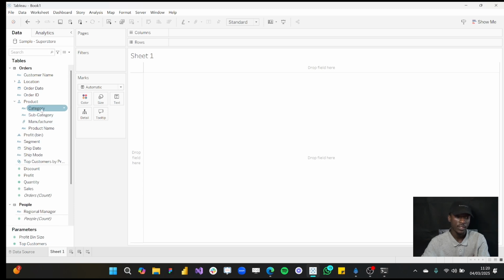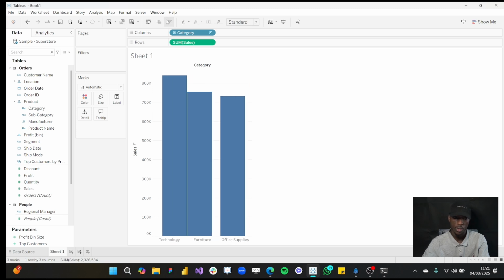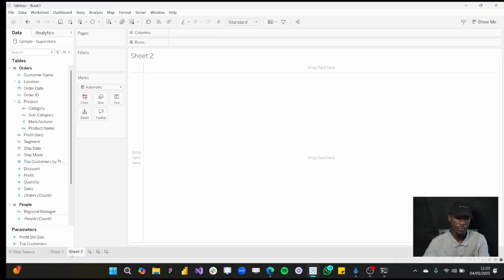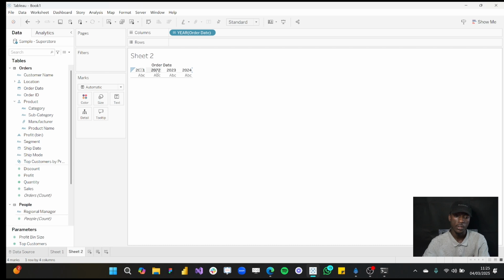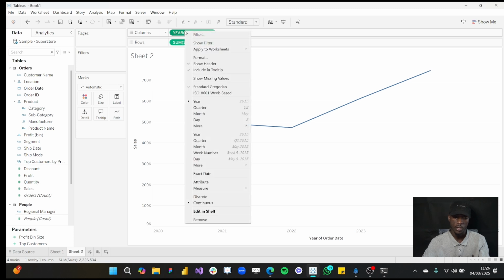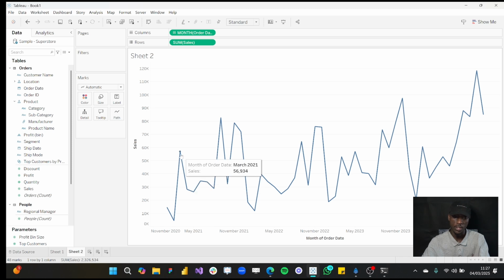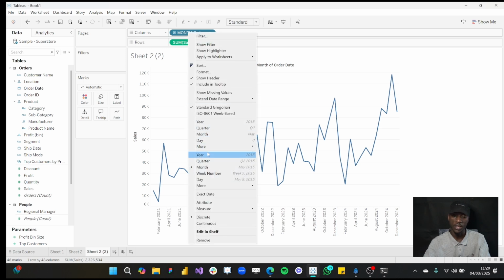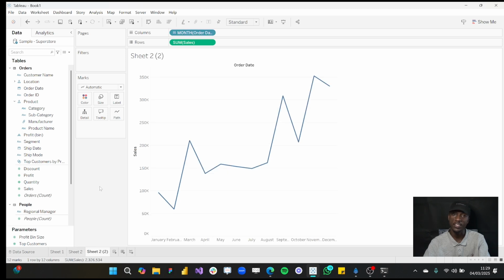How to Build Bar and Line Charts in Tableau